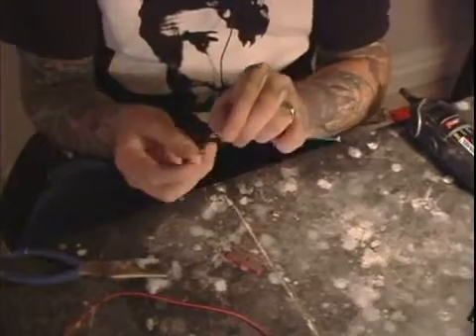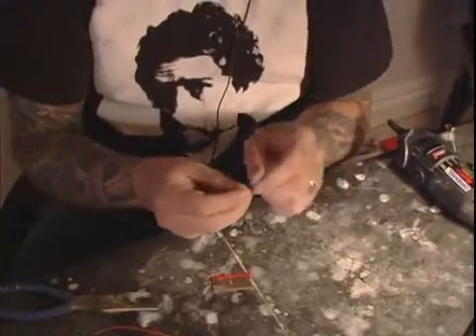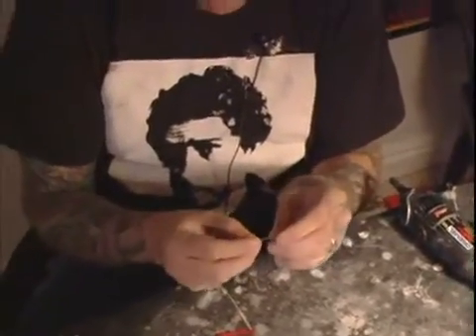Designing the Clasp for a Razor Blade Bracelet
Designing the Clasp for a Razor Blade Bracelet. Part of the series: How to Make a Razor Blade Bracelet. How to design a clasp from a safety pin for a razor blade charm bracelet from household items; get expert tips and advice on making jewelry from recycled materials in this free instructional video.